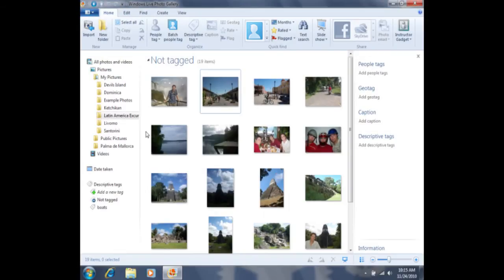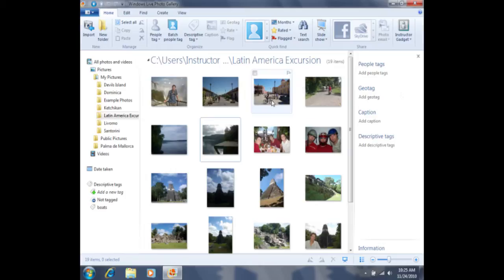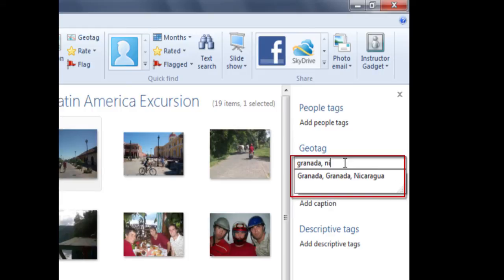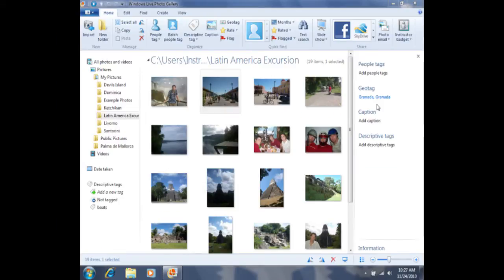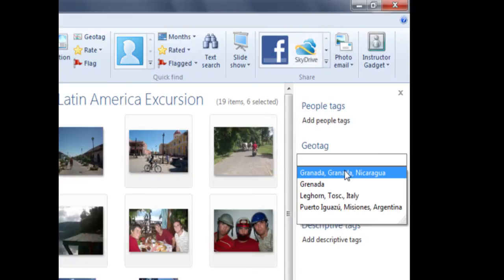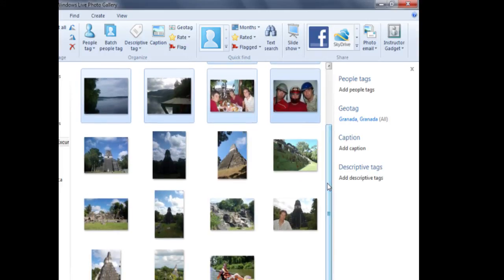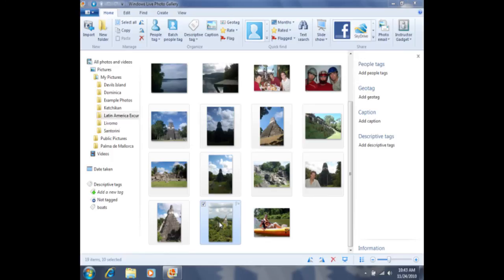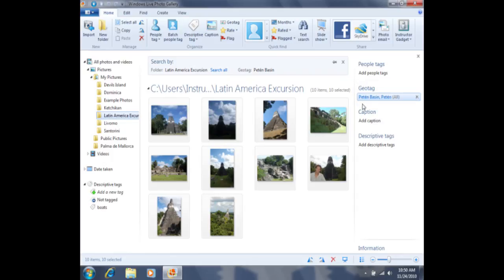Using Geo Tags in Photo Gallery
We will learn how to tag photos according to where you took them so you can find them later. Photo Gallery is free software by Microsoft available at download.live.com